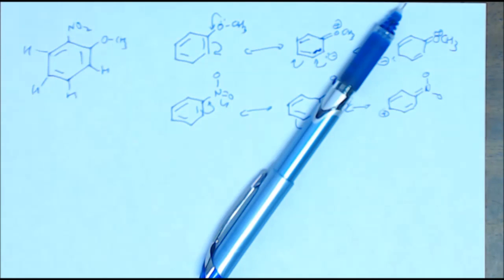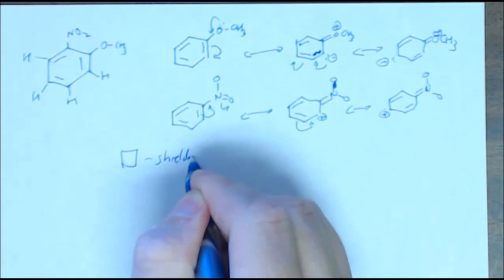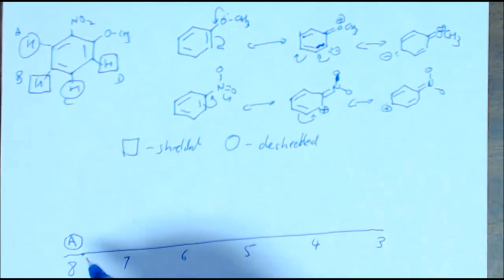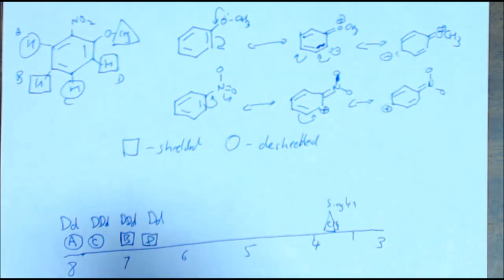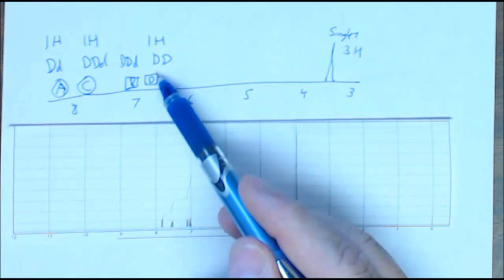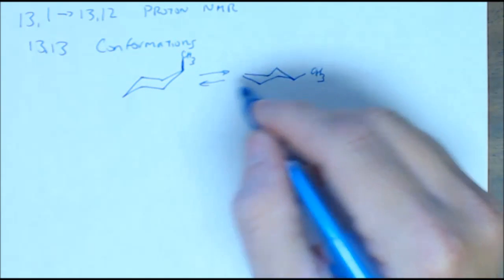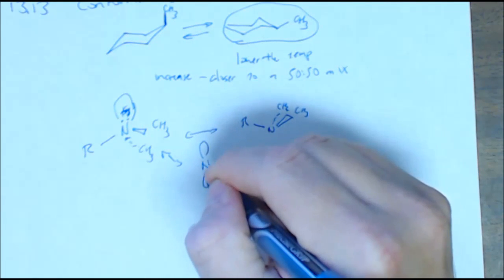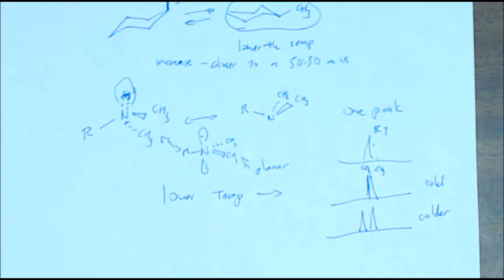Aromatic Coupling Examples Lecture